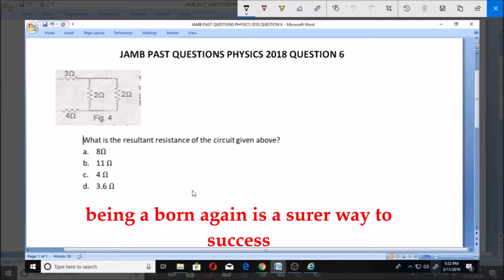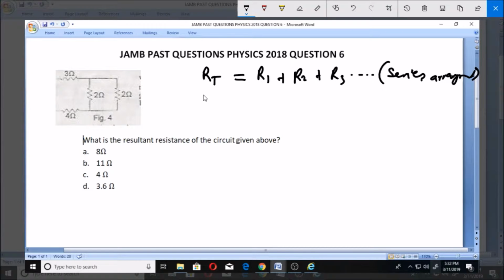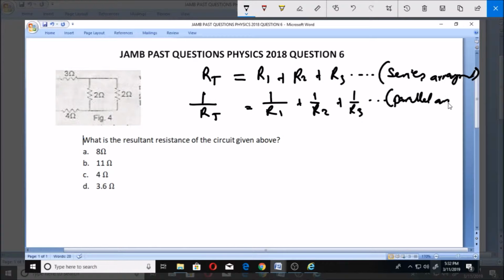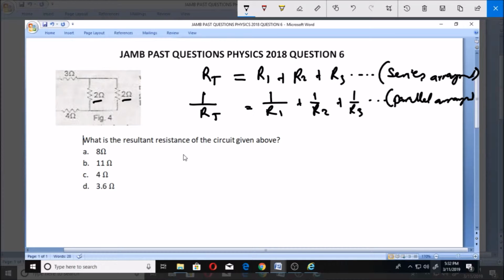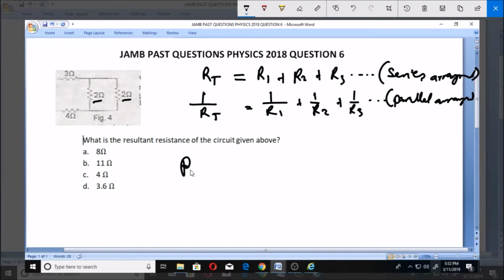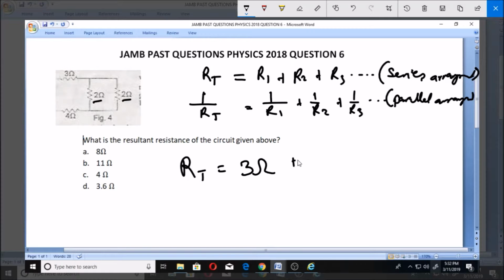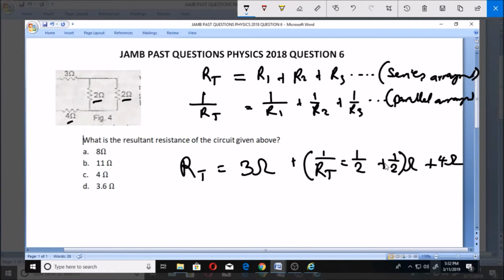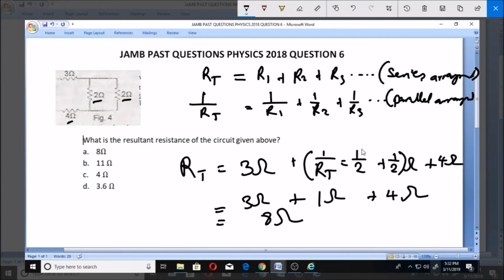JAMB PAST QUESTION PHYSICS 2018 QUESTION 6 Parallel and Series Resistors Arrangements